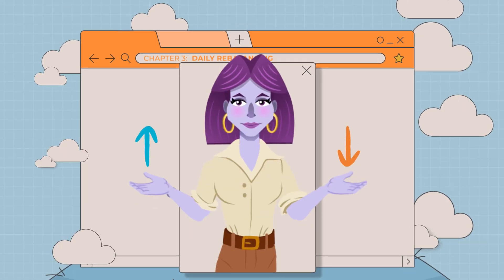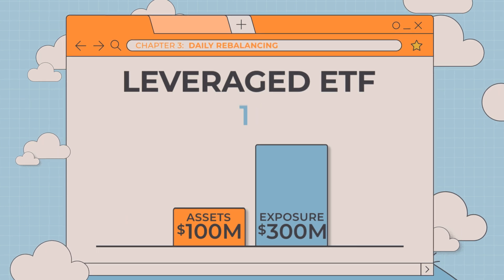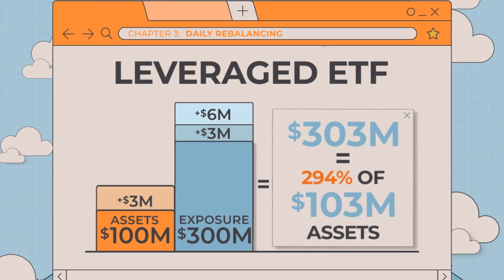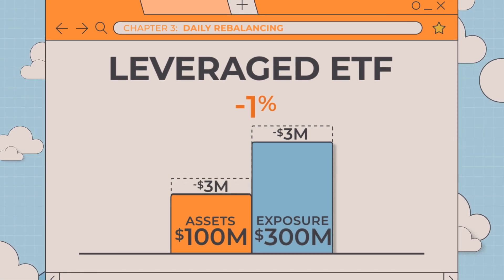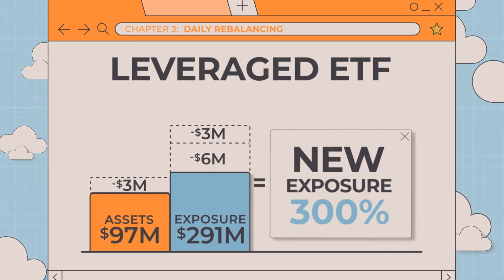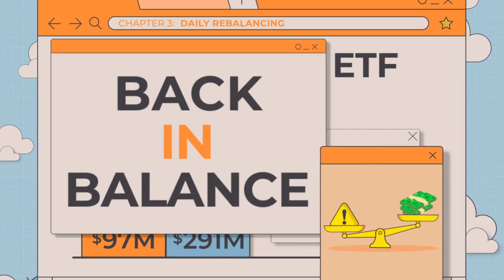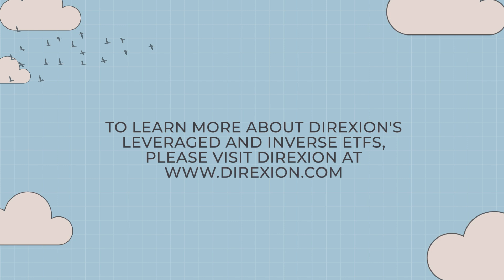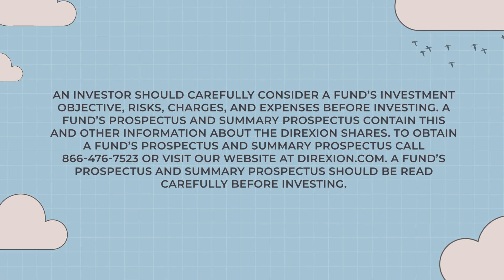How Daily Leveraged ETF Rebalancing Works - Chapter 3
This video chapter describes the performance and net asset impact of a 1% or -1% movement of the underlying benchmark index for a Daily 3X leveraged Bull ETF.

Visit the Direxion Leveraged and Inverse ETF Education Center to find educational brochures, videos, and a self-paced online course to help you understand if leveraged ETFs are right for you.

Direxion Leveraged & Inverse ETFs are for active traders who seek magnified or inverse exposure to specific market indexes. These ETFs pursue daily leveraged or inverse leveraged investment objectives which means they are riskier than alternatives which do not use leverage.

An investor should carefully consider a Fund’s investment objective, risks, charges, and expenses before investing. A Fund’s prospectus and summary prospectus contain this and other information about the Direxion Shares. To obtain a Fund’s prospectus and summary prospectus call or visit Direxion.com. A Fund’s prospectus and summary prospectus should be read carefully before investing.

Distributor: ALPS Distributors, Inc.